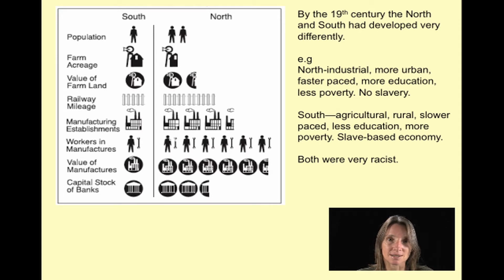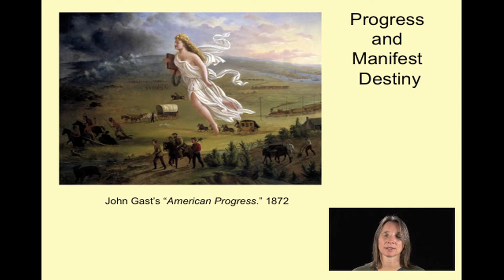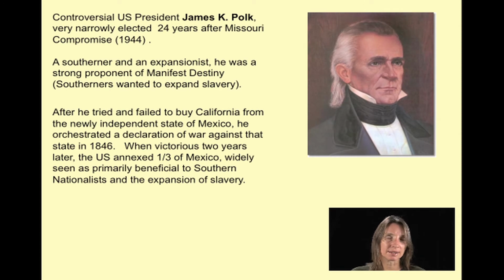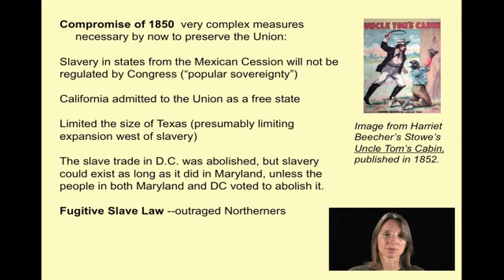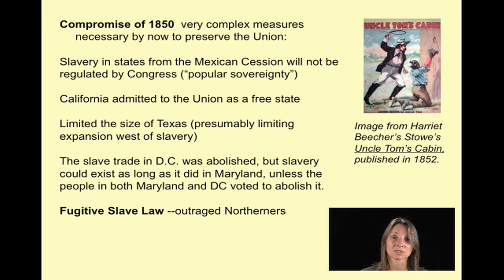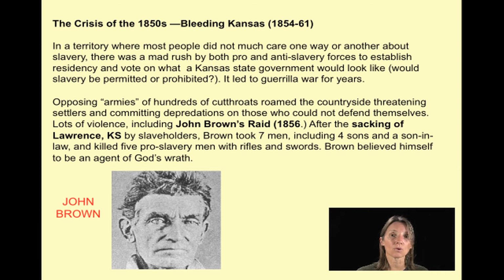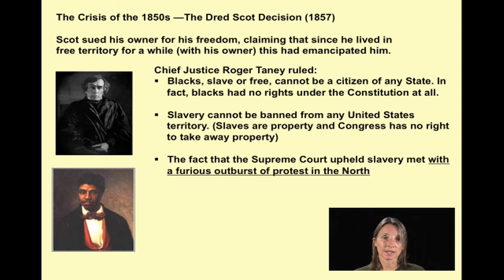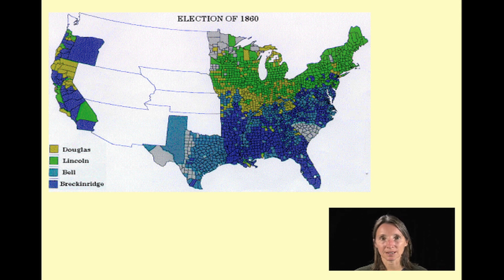Sectionalism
Please listen to the lecture and if you are my student, attend to the assignment in Blackboard.

Still experimenting with the videorecording...I am a little overexposed here but, well, that's the way it is.